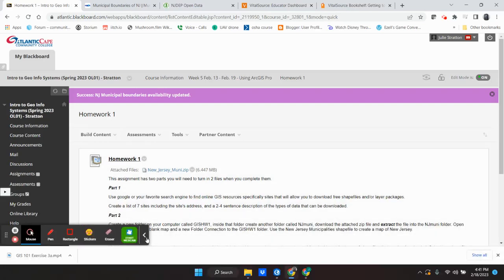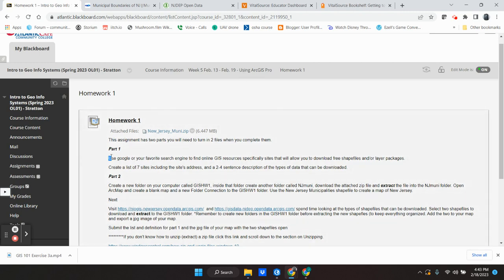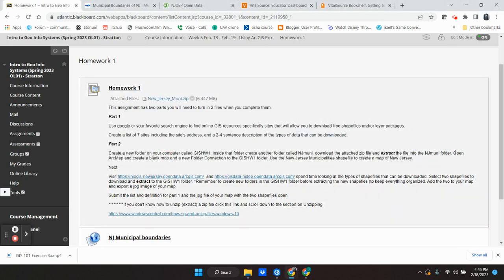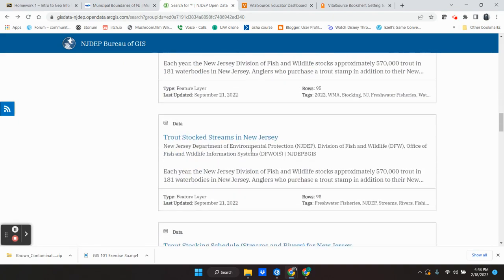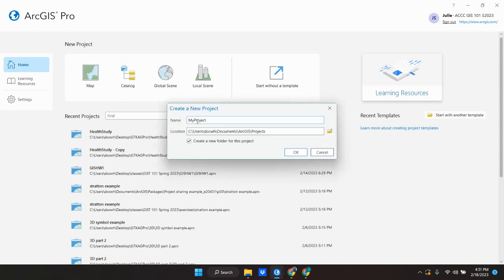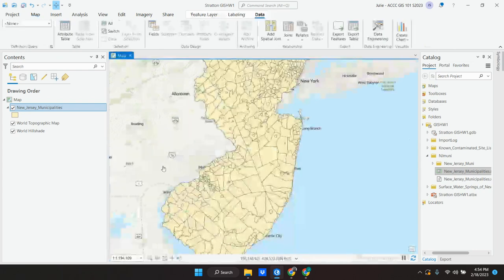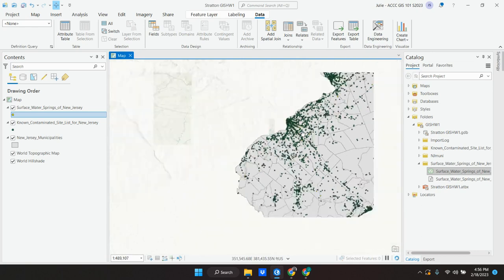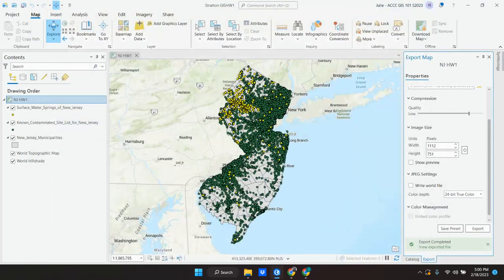GIS HW1 overview